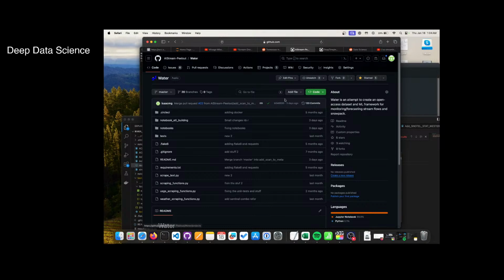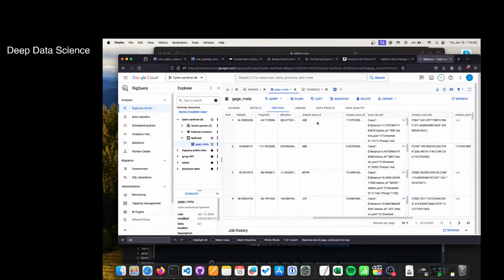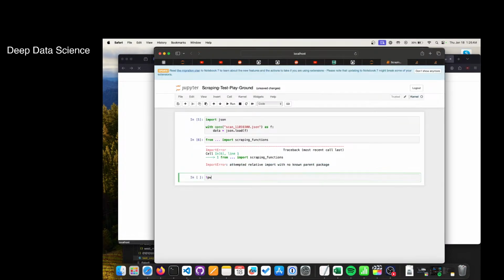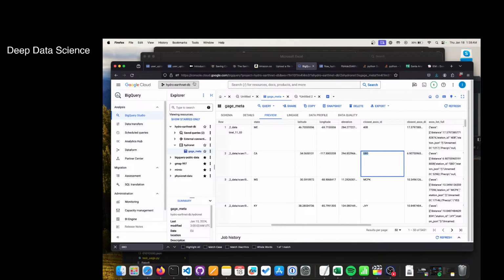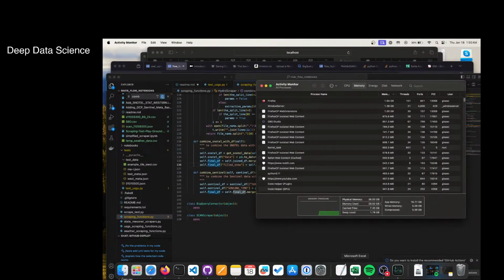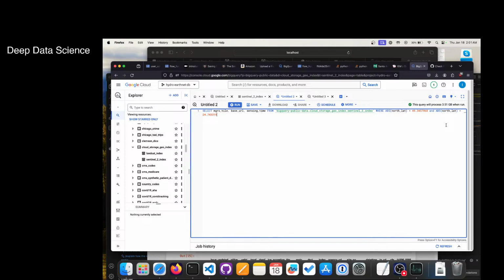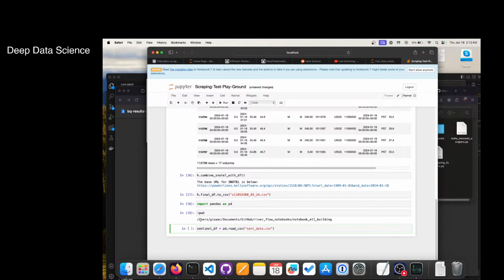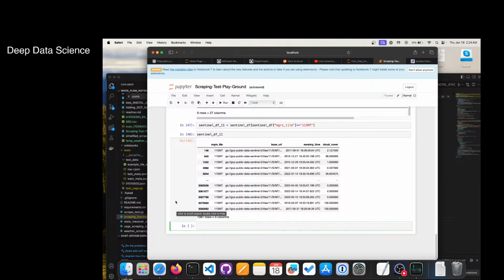Data Engineering 101: Building a real world dataset end-to-end: Trial Run